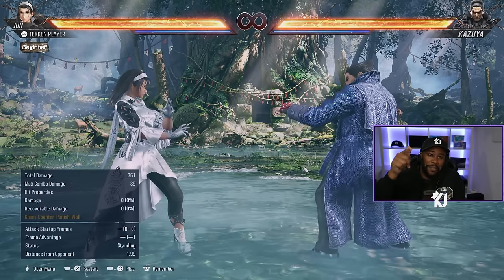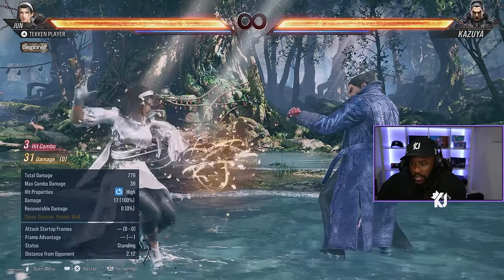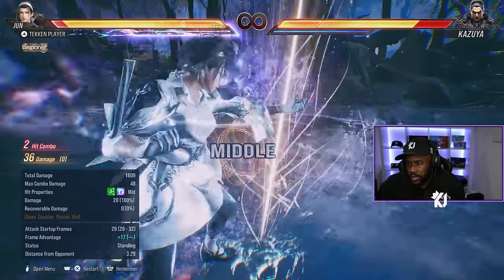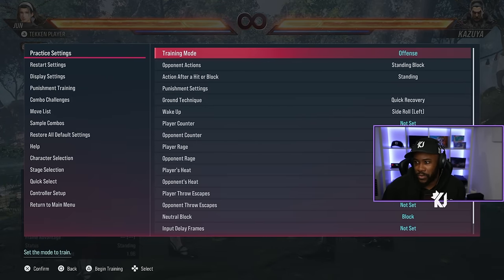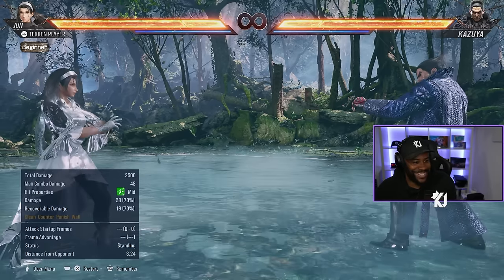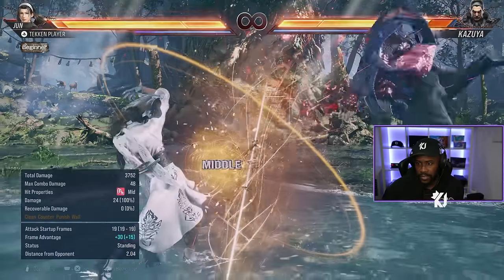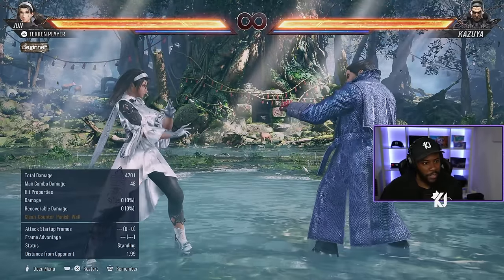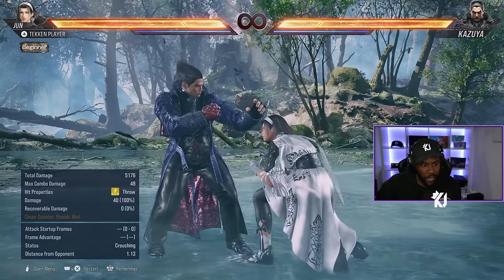Jun Beginner Guide - Tekken 8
Join our growing community of Tekken enthusiasts! Share your experiences, ask questions, and connect with fellow players who are also on their journey to becoming Tekken masters.

Whether you're looking to dominate the local scene or compete on a global level, our Tekken 8 Beginner Guides will equip you with the knowledge and skills needed to become a formidable force in the world of Iron Fist.

👊 Let the battles begin!

Video edited by: King Jae